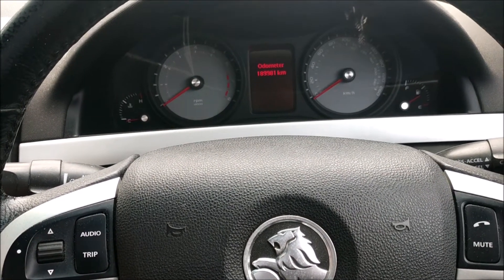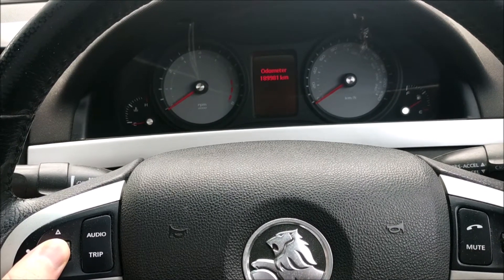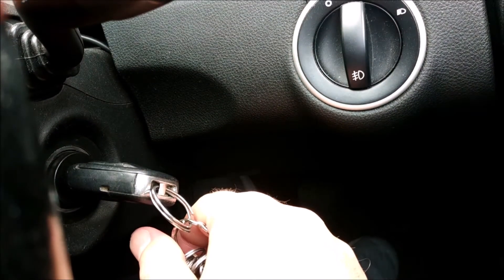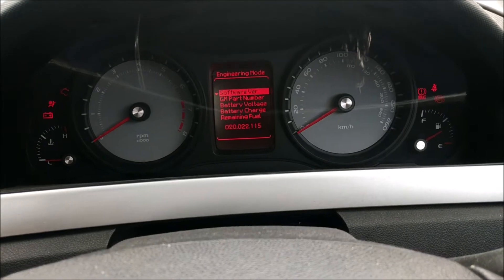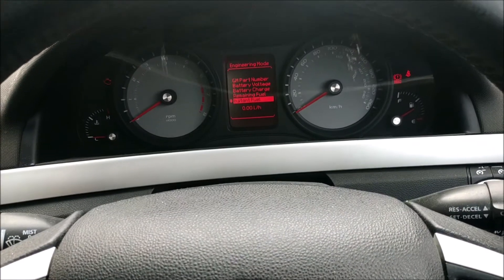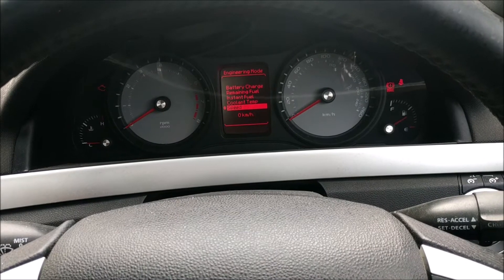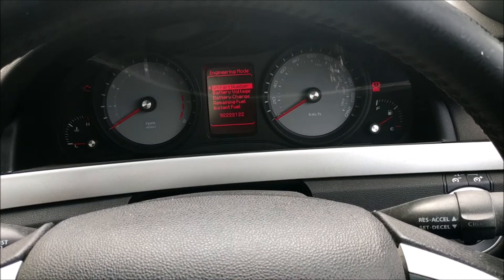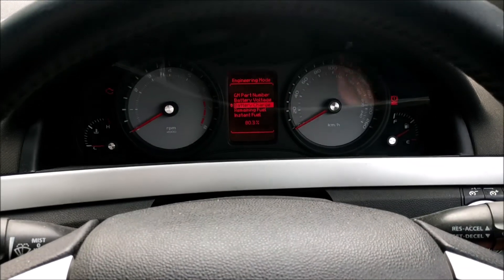Engineering Mode - VE Commodore Holden. How to get into Engineering Mode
Getting in to Engineering mode on the VE Holden Commodore.
Easy Diy. Super simple.
Also may apply to Pontiac G8.

Always take great care when working on any machine.
We can not promise any techniques used here will suit your application, nor are they necessarily safe.
Please be safe, be responsible and unless you know what you're doing, do not fool around with machinery just because you've seen us make it look easy. Consult a qualified mechanic if you are in any doubt.
Taptap Industries assumes no liability for property damage or injury incurred as a result of any of the information contained in this video. Taptap Industries always recommends safe practices when working with any tools, particularly equipment seen or implied in this video. Due to factors beyond the control of Taptap Industries no information contained in this video shall create any warranty or guarantee, implied or otherwise, of any particular result. Any injury, damage or loss that may result from improper use of tools, equipment, or information contained in this video is the sole responsibility of the user and not Taptap Industries.